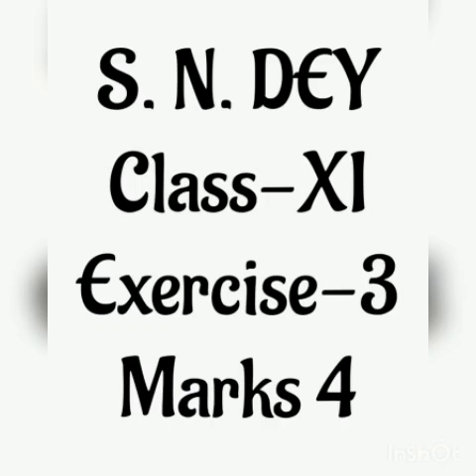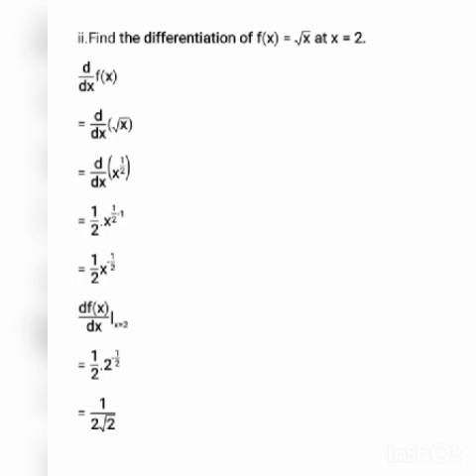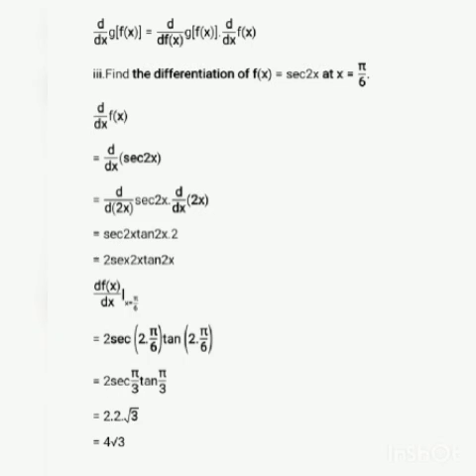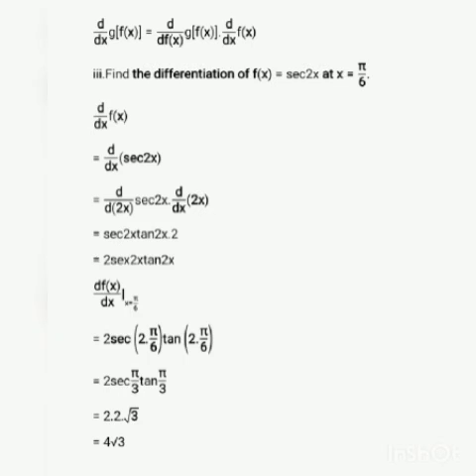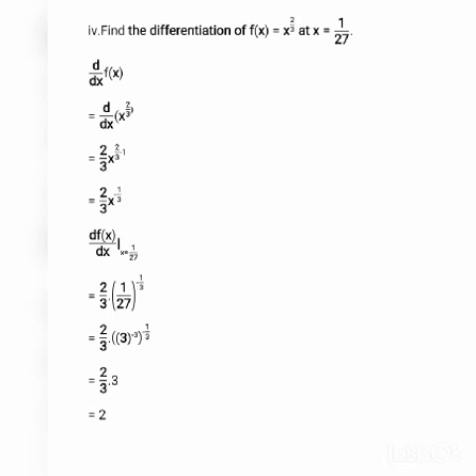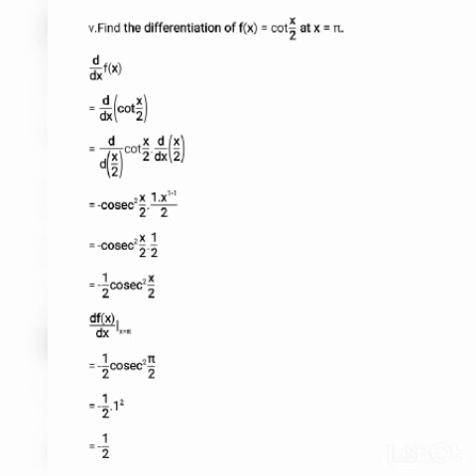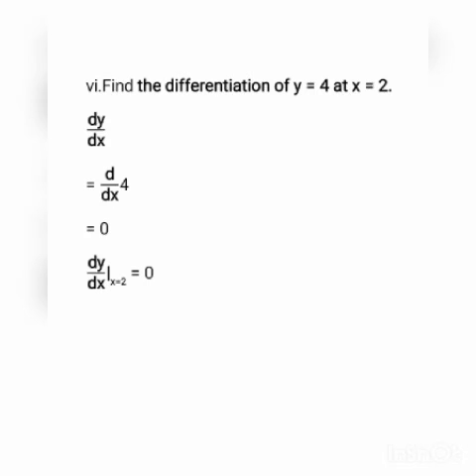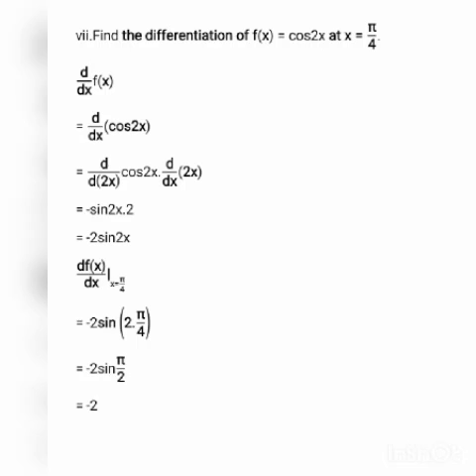#11 Solutions of the problems from the book S. N. Dey, class XI, exercise 3, 4 marks- 4 all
Here is some solutions from the book S. N. Dey, class XI. Previous problems are solved in the video
Other problems are going to be discussed in the next video.